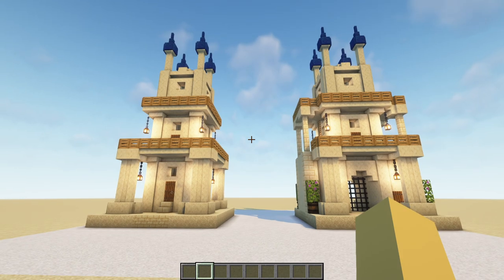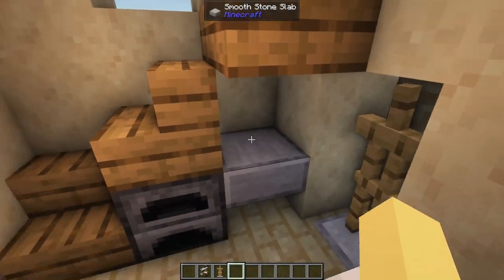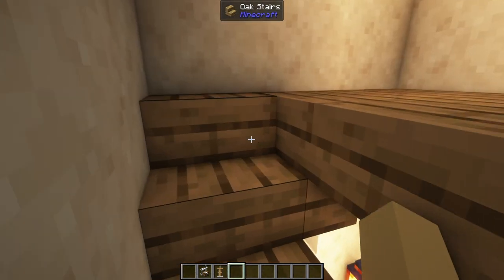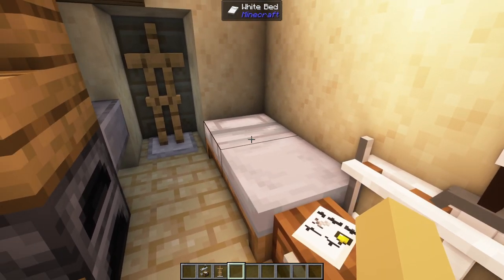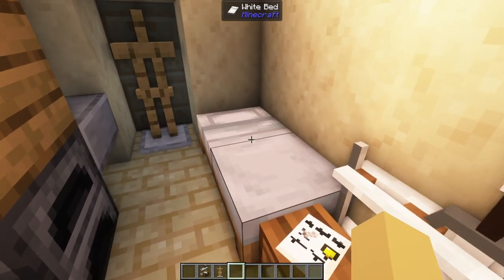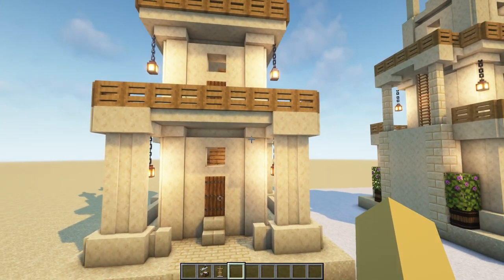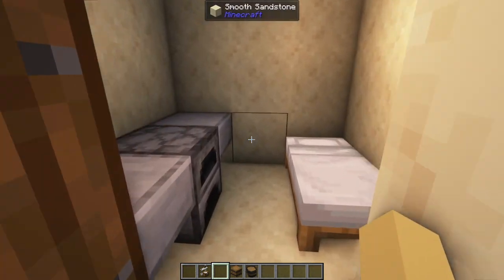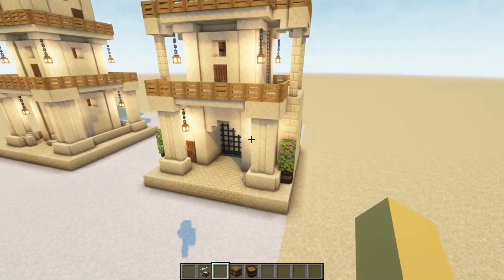Modded Minecraft Minecolonies: Sandyton Build Series 16 - The Guardtower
The Guardtower provides your colony with it's first defender, the Guard.  It also helps expand the colony borders by claiming more space around it than most other buildings.  It's usually built as a tower, alternatively, it can be built into a gatehouse as part of a wall structure.  Feel free to use these designs in your own worlds if you aren't playing with minecolonies!

By Alex_MakeMusic:
Upbeat Tropical Summer